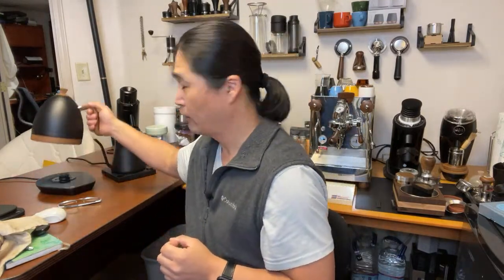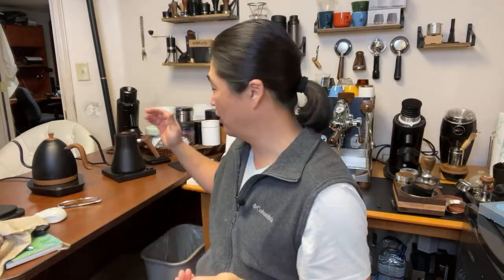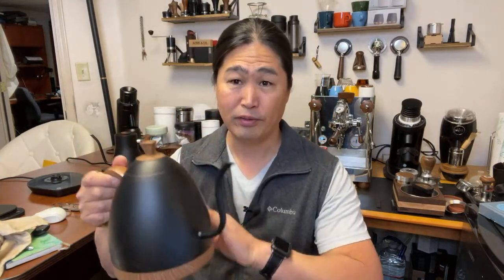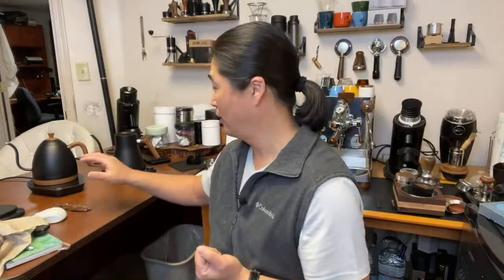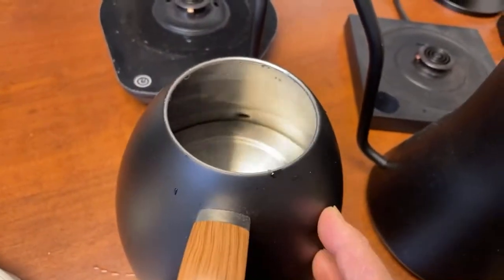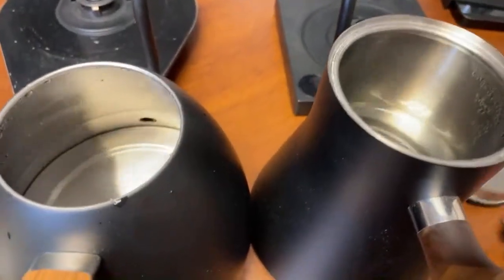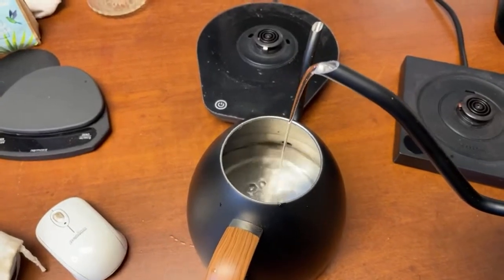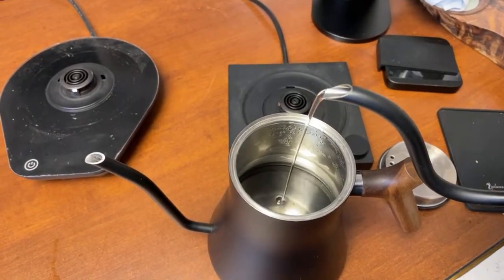One Thing Everyone Should Know before buy these | Fellow Staff EKG vs. Brewista